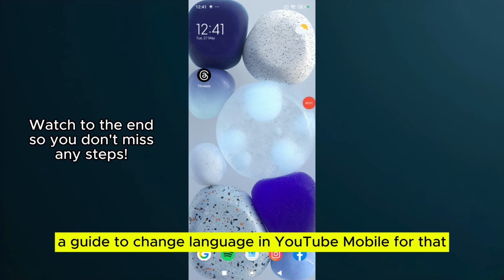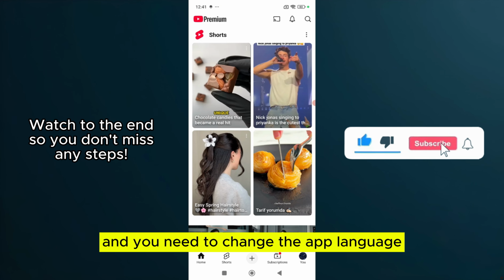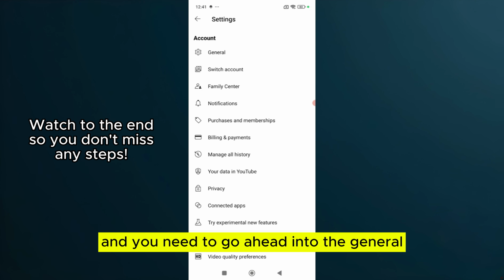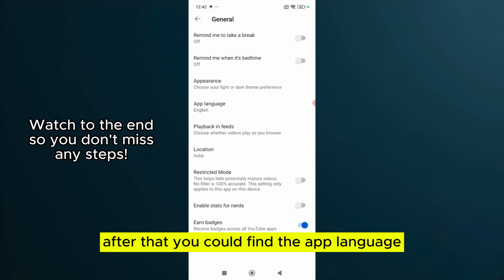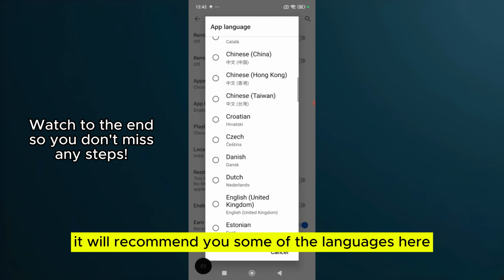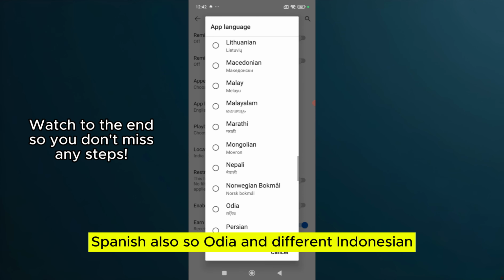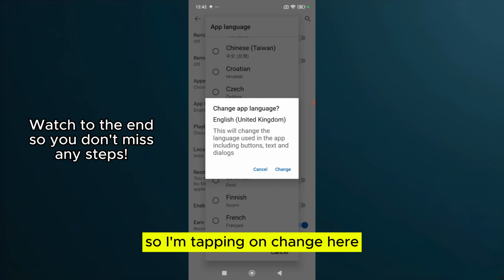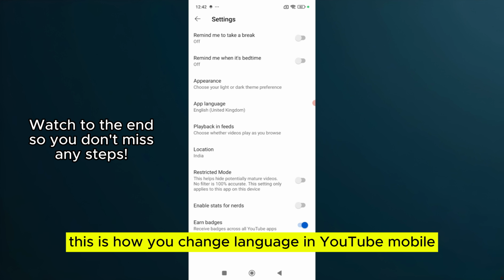How To Change Language In YouTube | Desktop + Mobile (Step By Step)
Learn How To Change Language In YouTube | Desktop + Mobile (Step By Step)